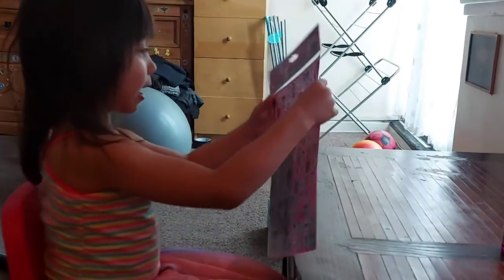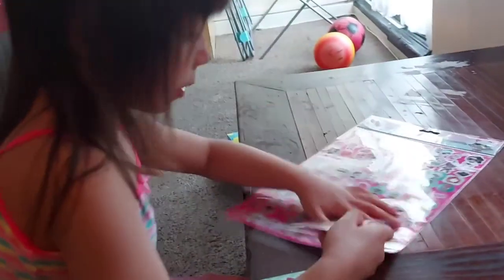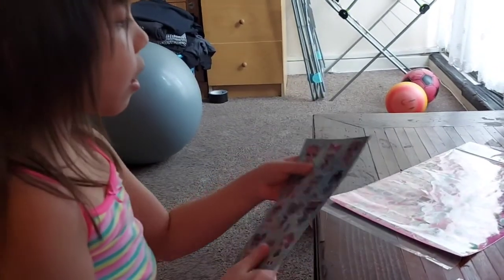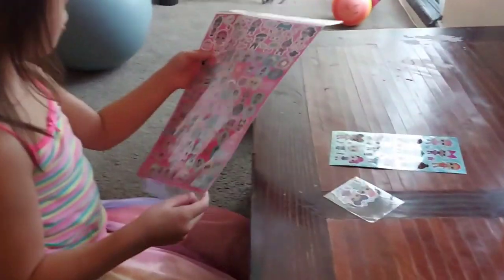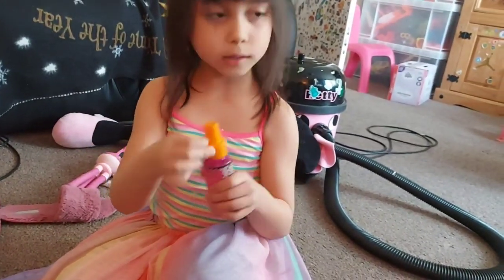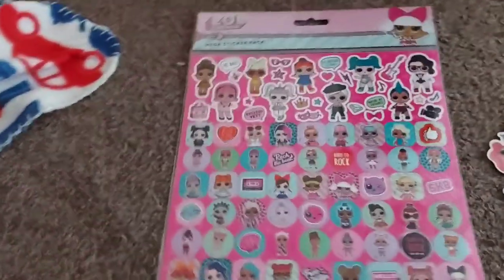L.O.L STICKERS AND BODY MIST